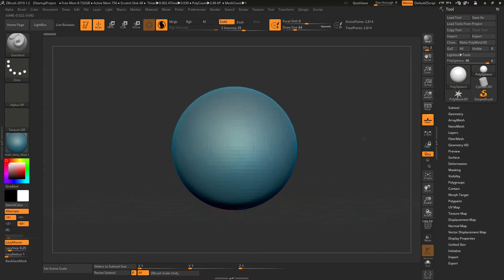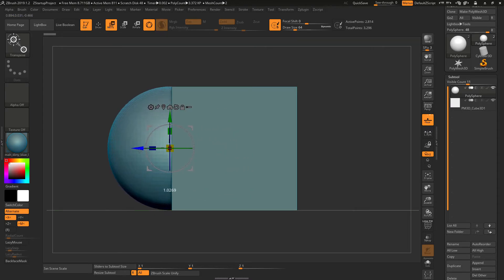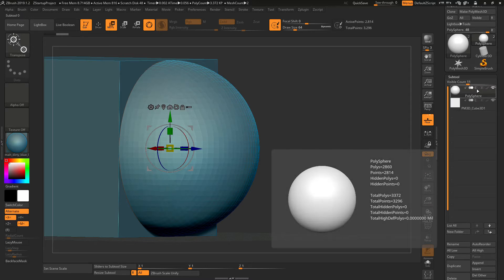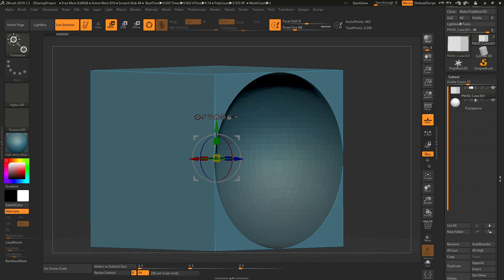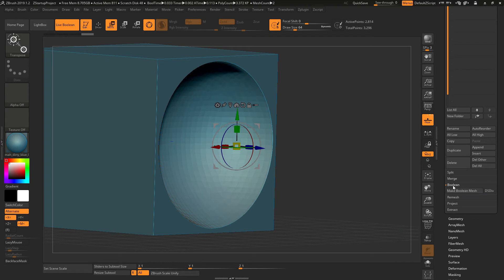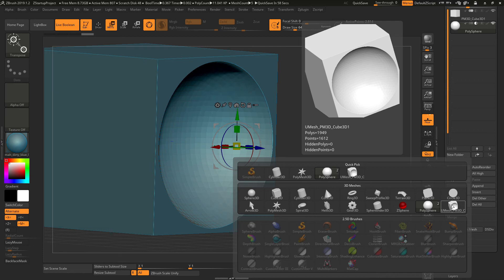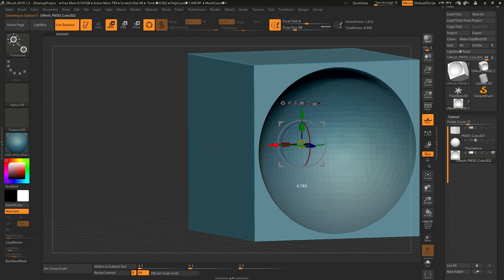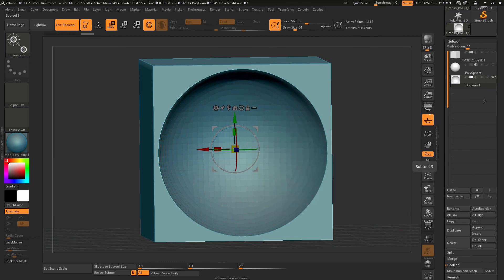How to Boolean Difference in ZBrush with 5 easy steps